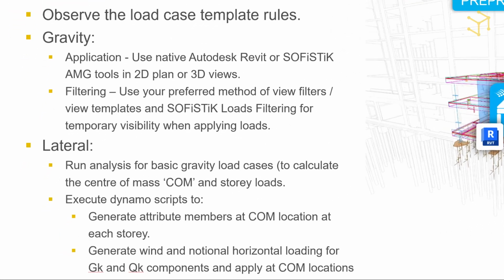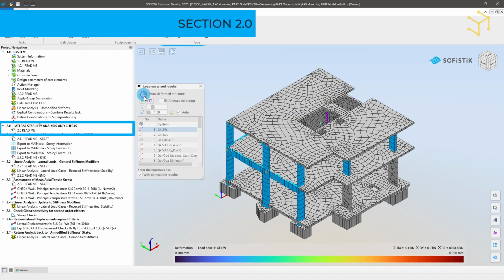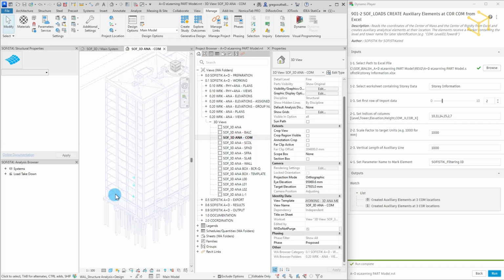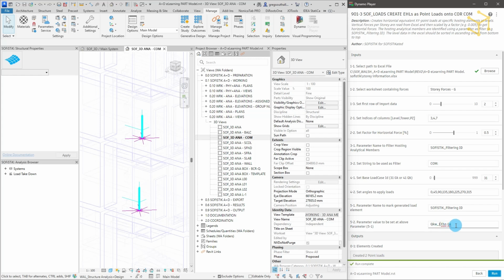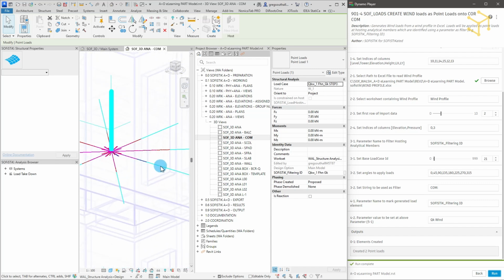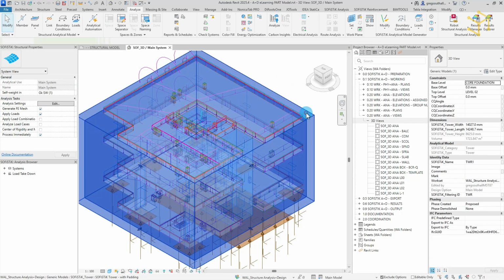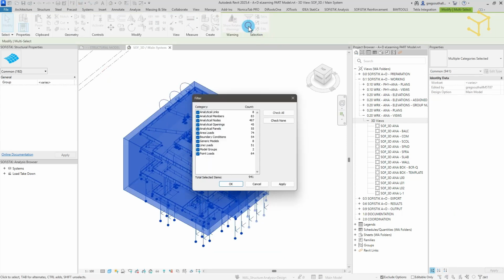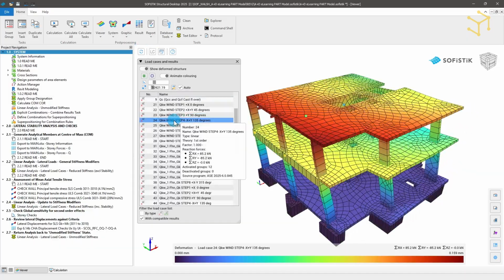SOFiSTiK and Revit - Lateral Stability - Lateral Loads Application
BIM Integrated Design with SOFiSTiK and Revit.
SOFiSTiK Analysis + Design For Revit - Lateral Stability - Lateral Loads Application

Welcome to your eLearning for braced in-situ reinforced concrete frame projects delivered using ‘SOFiSTiK Analysis + Design For Revit’.

eLearning Course:
SOFiSTiK Analysis + Design For Revit.
MODULE 04 - Lateral Stability - Lateral Loads Application

This is a supporting video inside Module 4 - The module focuses on the automated generation and application of Lateral Loads to the translated centre of gravity of the storey level (easily moveable to the centre of loaded face if required).

Here we explore the behavior of the structure with stiffness modification due to the load actions of wind and notional horizontal loading, check rupture stress limits, displacements and sensitivity to global P-Delta effects.

Ultimate and serviceability limit state behavior is observed to determine compliance with prescribed requirements of the EN standards and those set in the project. Ultimate limit state check of buildings sensitivity to global second order effects, and serviceability limit state verification of lateral displacements for both overall building height and individual storey height against limiting criteria are undertaken.

A single global model with control of temporary stiffness modifiers is used for the analysis tasks, eliminating any need for separate lateral and gravity models.

Chapters:
00:00 STEP 5 Recap
01:14 Run Analysis for Centre Of Mass
01:55 Section 2.0
02:11 Section 2.1
02:43 Script - Generate Members at COM
03:58 Script - Generate Point Loads on COM
11:48 Re-Calculate Model

MODULE 4 Lessons:

STABILITY ELEMENTS
- Splitting walls into ‘Piers’ and ‘Link Beams’ where required.
- Option 1 – Use of Panels (before AMG generation).
- Option 2 – Manual (after AMG generation).

APPLICATION OF LATERAL LOADING
- Automated application of loads to the centre of mass (COM).

ULS and SLS CHECKS
- ULS - Global sensitivity to second order effects
- SLS - Lateral displacements (overall and storey height criteria)

eLearning Course Module Roadmap:
01 - Introduction
02 - Familiarisation
03 - Global Analytical Model
04 - Lateral Stability
05 - Subsystems / Load Take Down
06 - Foundations
07 - Design - Core / Shear Walls
08 - Design - Flat Slabs
09 - Design - Columns
10 - Design - Beams
11 - Documentation